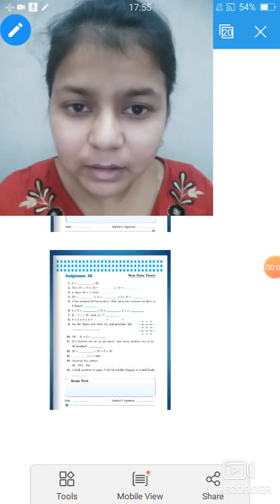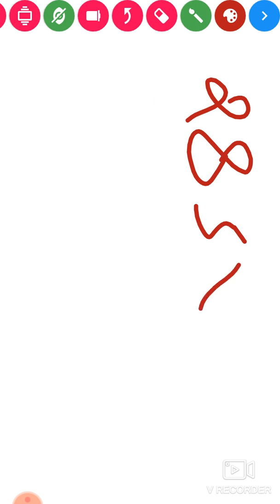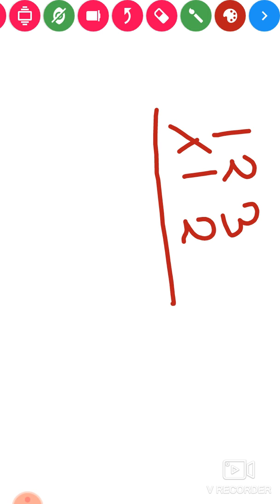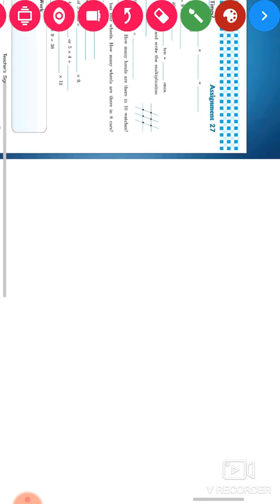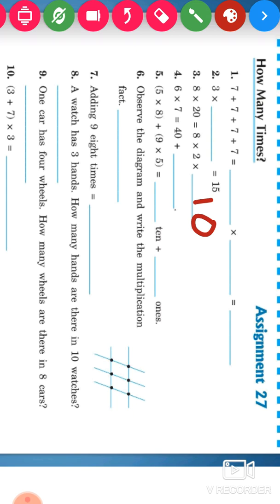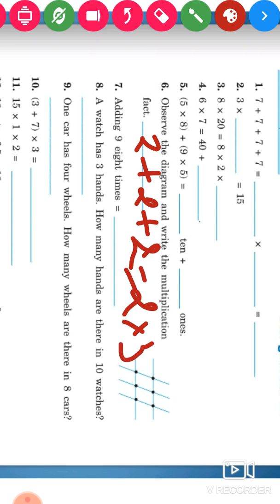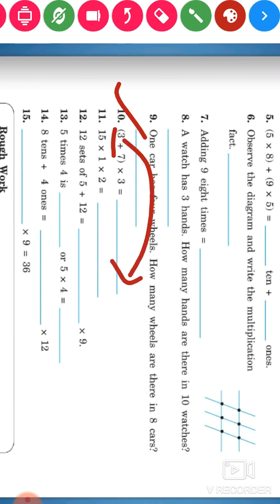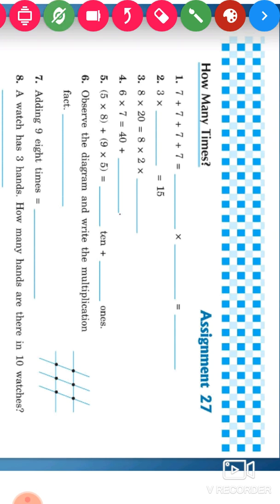CLASS III MATHEMATICS 20 05 2020 BY Ms STUTI DUBEY mp4